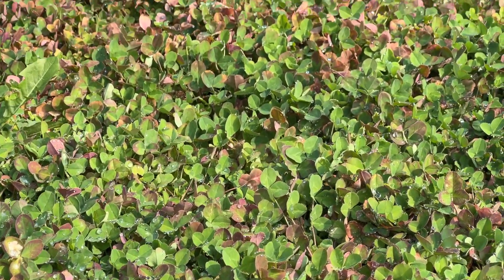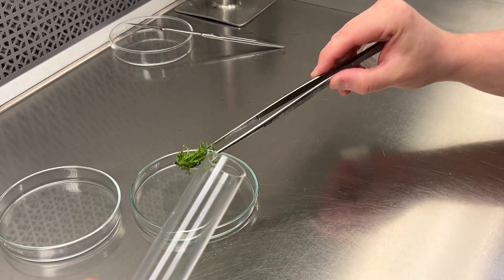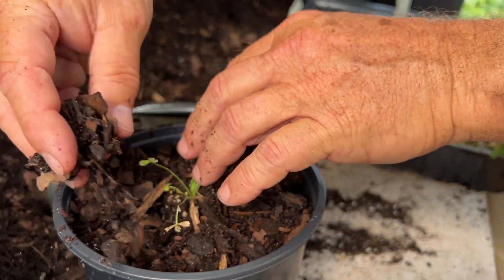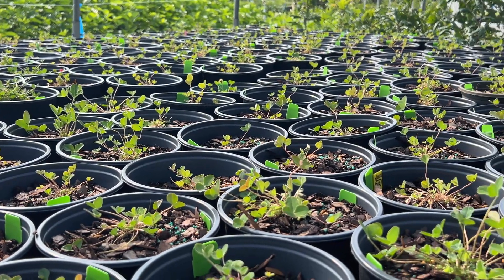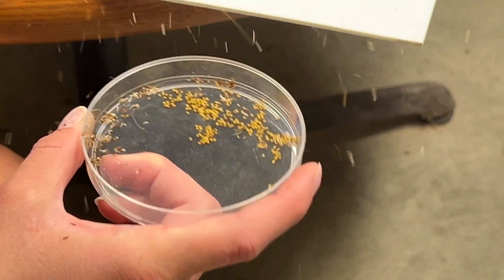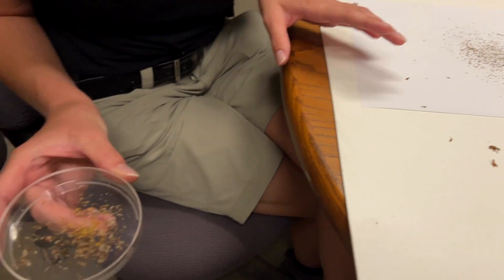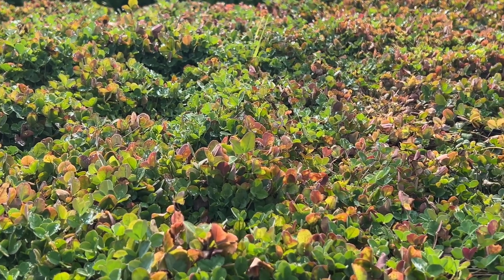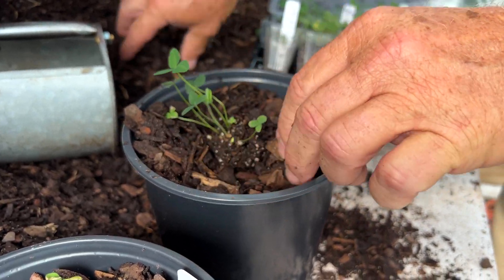Scientists and Horticulturists are Bringing Endangered Clover Back - Cincinnati Zoo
Scientists and Horticulturists from the Cincinnati Zoo & Botanical Garden are Bringing Endangered Clover Back. Kentucky Clover is being grown, harvested, reintroduced, and frozen. Scientists and horticulture experts at the Cincinnati Zoo & Botanical Garden are working with the Office of Kentucky Nature Preserves (OKNR) with funding from the U.S. Fish & Wildlife Service to help restore populations of the endangered Kentucky Clover (Trifolium kentuckiense) that was once known to occur in two populations in the state but disappeared in more recent surveys.